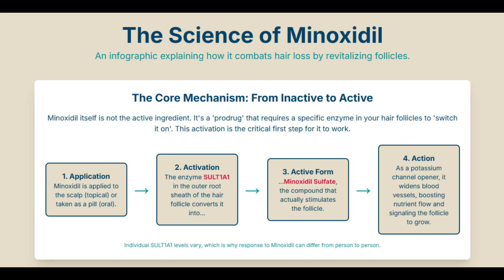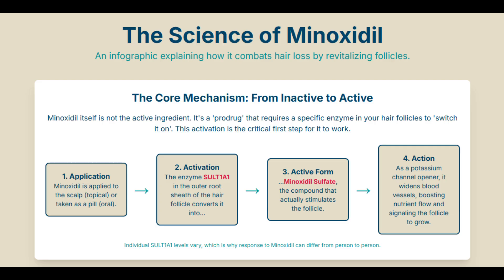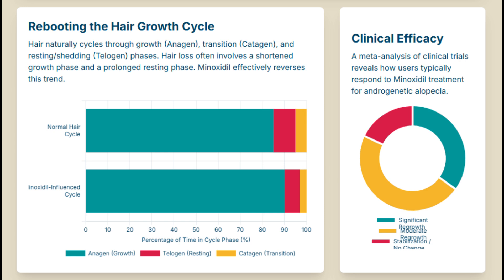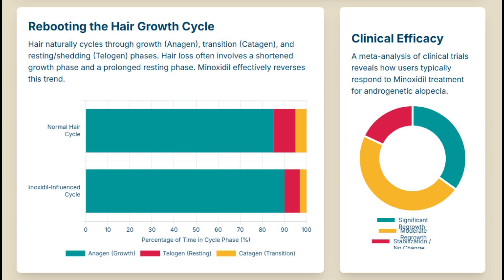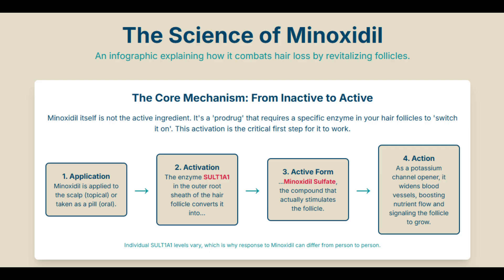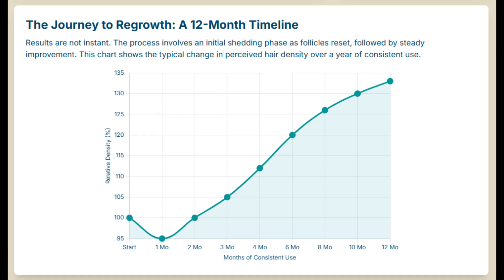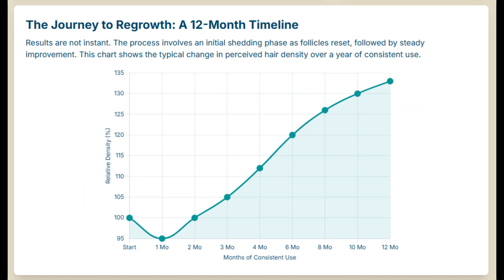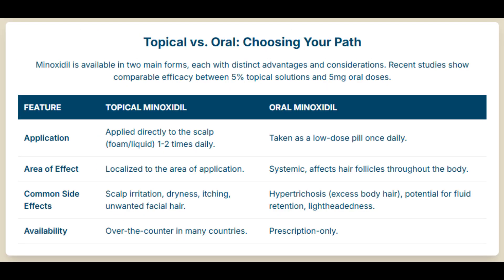How Minoxidil ACTUALLY Regrows Hair | The Science & Timeline Explained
Does minoxidil actually regrow hair? For many people with androgenetic alopecia, yes—when used correctly and consistently. In this evidence-based deep dive, we explain how minoxidil (Rogaine) works at the follicle level, who responds, how long it takes, side effects to watch for, and smart ways to maximize results safely.

• The history and discovery: from antihypertensive drug (Loniten) to hair-growth breakthrough—hypertrichosis side effect, how Minoxidil was developed
• The real mechanism: potassium channel opening, vasodilation, VEGF, and why sulfotransferase (SULT1A1) activity matters
• Minoxidil sulfate vs minoxidil, and why some people are “non-responders”
• Realistic timelines and expectations (3–6 months to see change; 12 months for full assessment)

00:00 Introduction & what we’ll cover
00:16 Origin story: Loniten → accidental hair-growth discovery
01:32 Hair growth cycle & what happens in androgenetic alopecia (AGA)
02:01 Minoxidil is a prodrug — SULT1A1 conversion to minoxidil sulfate
03:00 Mechanism overview: vasodilation vs direct follicle effects
03:26 Initial shedding & cycle reset (why shedding can be a good sign)
04:11 Growth factors, prostaglandins & Wnt pathway activation
04:49 Anti-inflammatory effects & possible anti-androgen actions
05:31 Topical vs oral — 2% vs 5%, and when oral low-dose helps
05:53 Realistic timeline & expectations (3–6 months to see change; 12 months for full assessment)
06:03 Side effects & formulations (scalp irritation, propylene glycol, foam vs liquid, hypertrichosis)
06:56 Summary & the future: toward personalized hair-loss treatment

I read them all and may cover yours next.